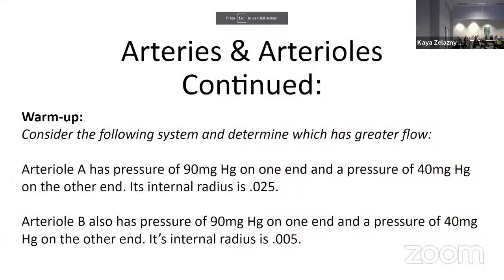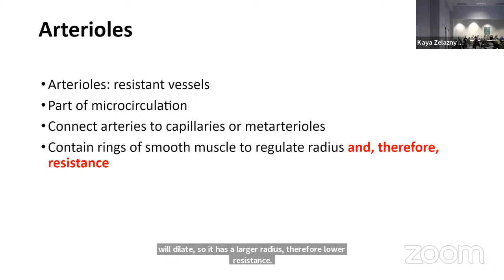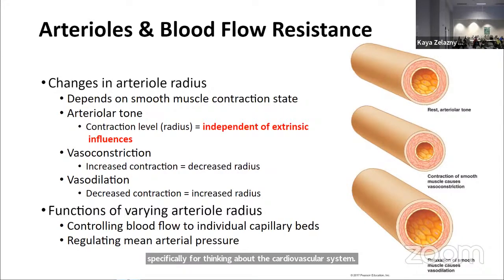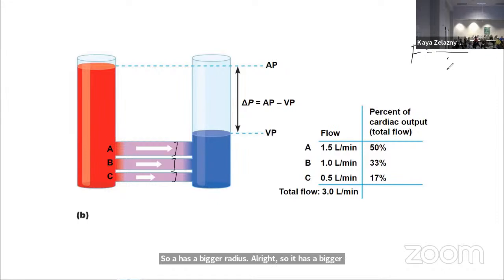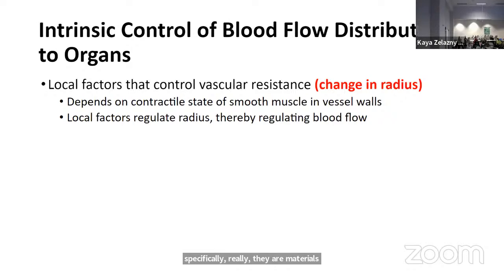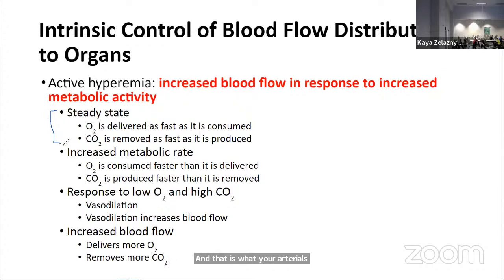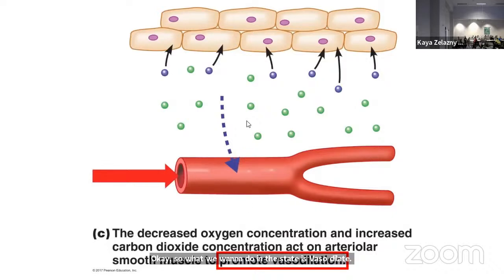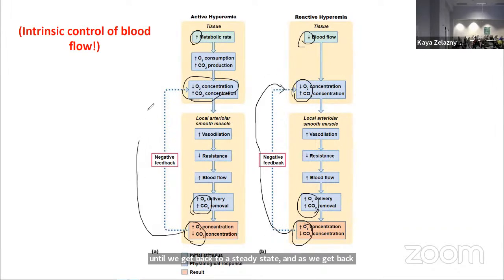A&P Lecture - Arterioles & Resistance